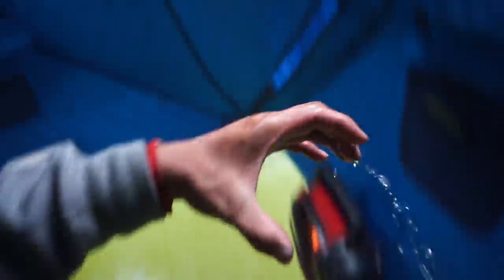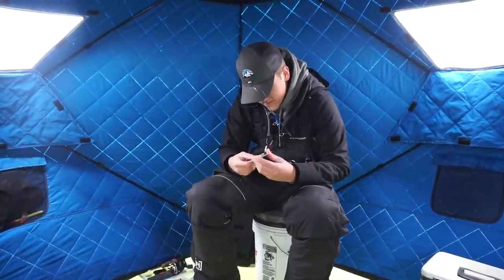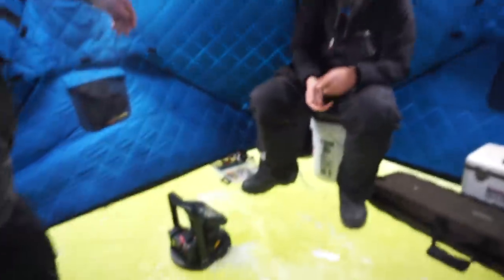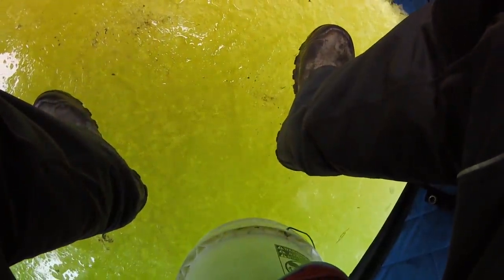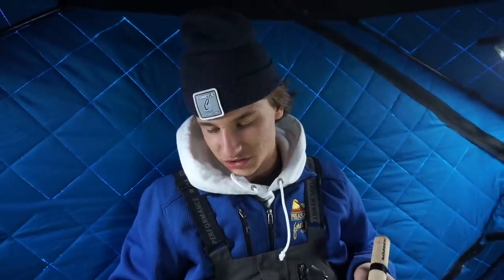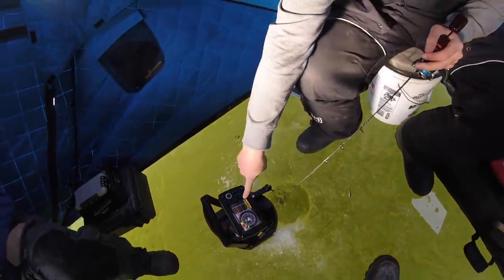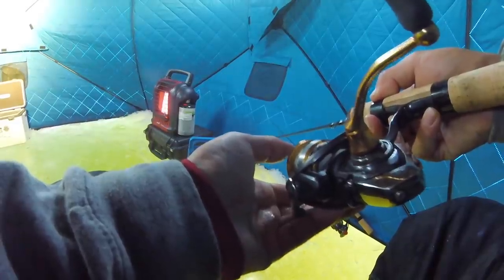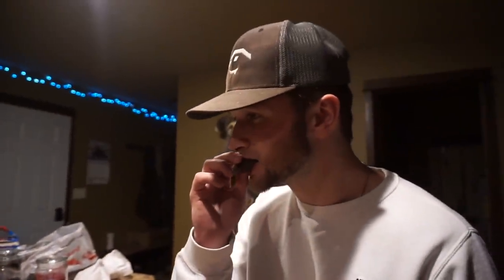Early Ice Fishing Crappies and Walleyes! (THIN ICE)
Finally got to get out ice fishing again this year here in SD!